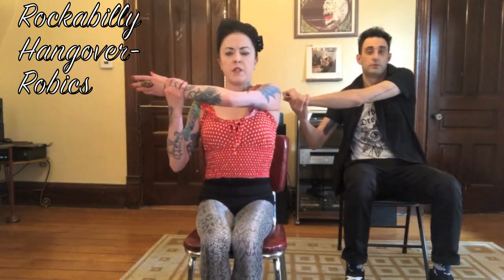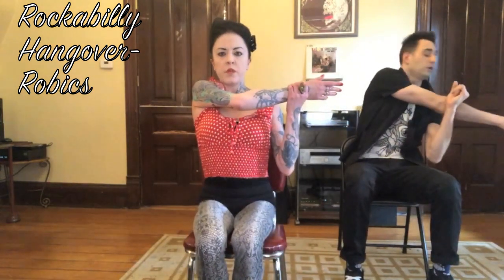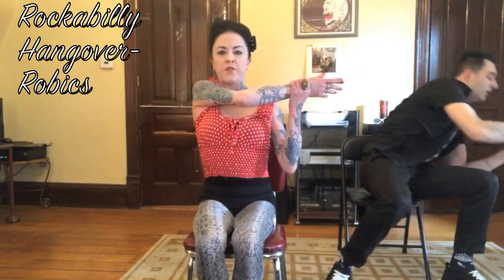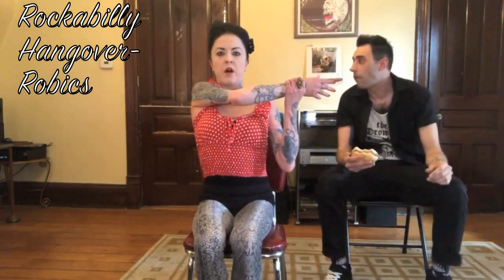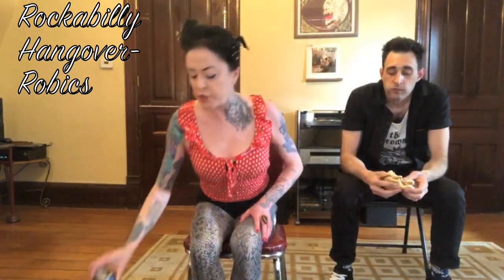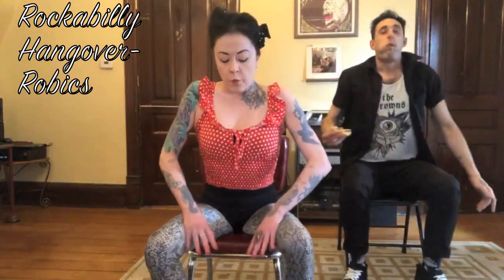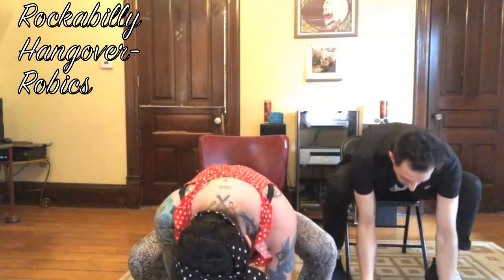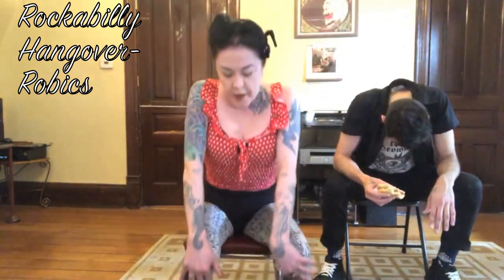Rockabilly Hangover Robics with Liz 'Anya' Bobbins & Billie Joe Flatline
Epic rockabilly power-couple workout video fail.